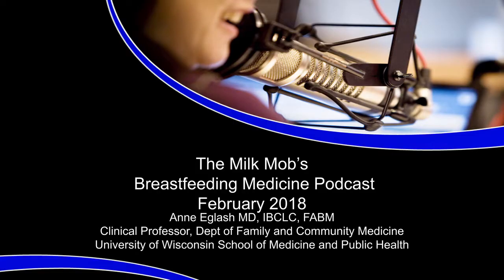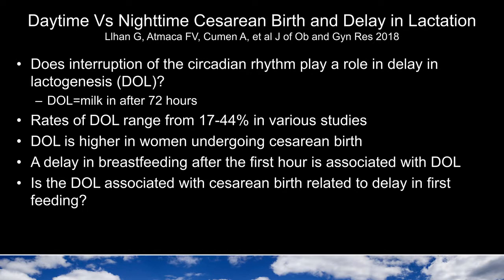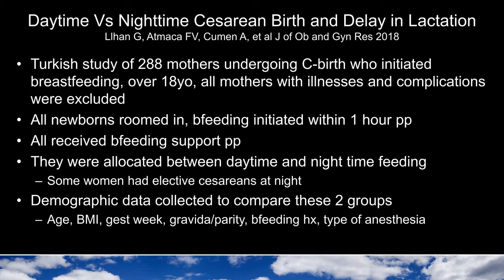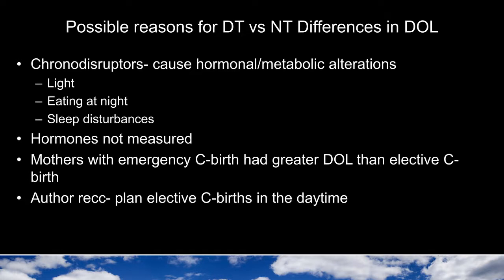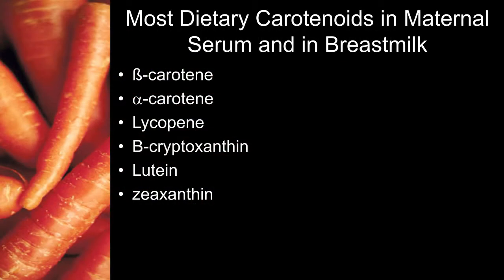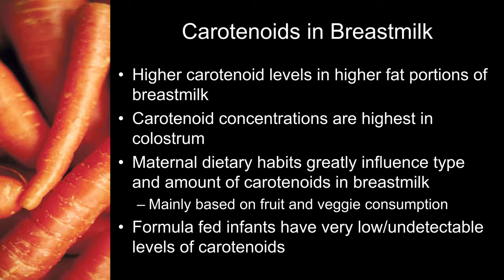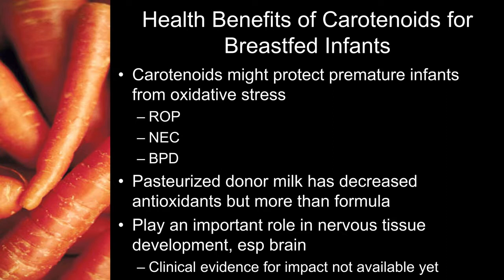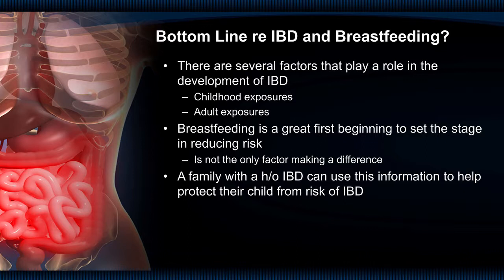Carotenoids, Ectopic Breast Tissue, Day vs Night time Cesarean Births, Inflammatory Bowel Disease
Breastfeeding Medicine Podcast #67
with Anne Eglash M.D. IBCLC FABM

What the heck are carotenoids, and why are they in breastmilk, but not formula? Does Breastfeeding protect from inflammatory bowel disease? Does birthing at night via Cesarean mess up mom’s circadian rhythm? Do you know signs of elusive ectopic breast tissue? Join us to find out!
Recorded in February 2018.

The Breastfeeding Medicine Podcast was created by Anne Eglash MD, IBCLC, FABM to review recent research articles that have a potential impact on clinical practice.

Please join us at our Facebook page to share comments and questions!